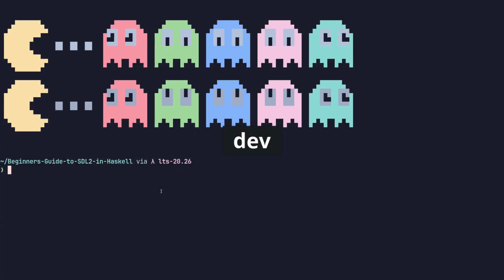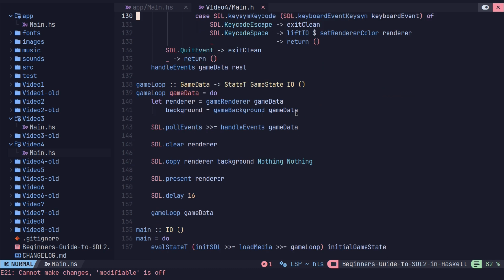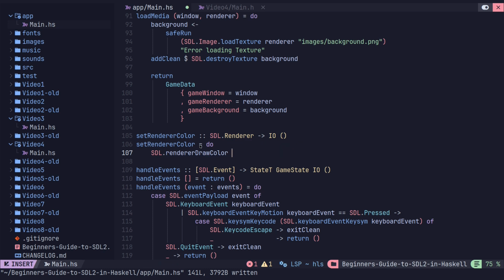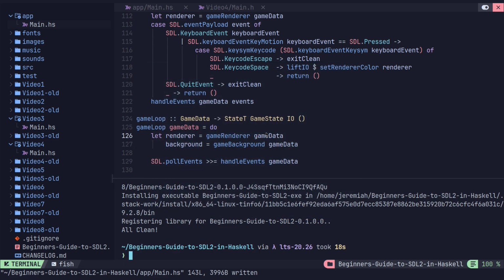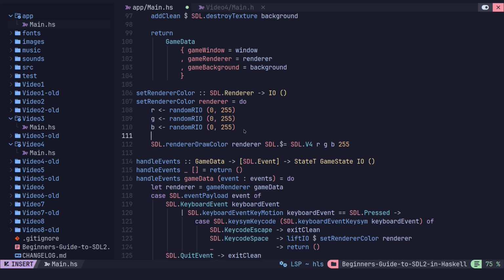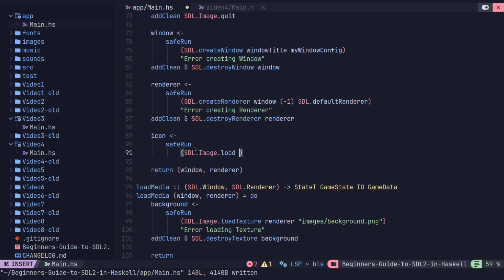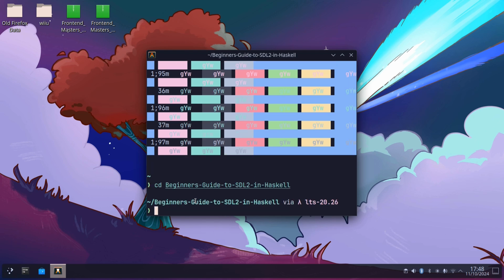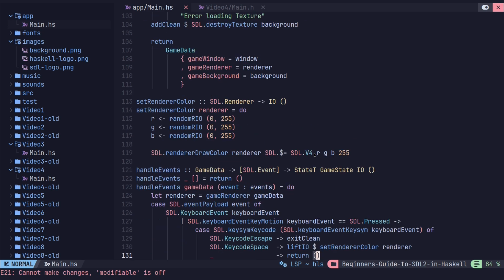Changing Colors and Icon - Beginners Guide to SDL2 in Haskell - Part 4.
In this video we will use randomRIO to change the Renderer color. We will also set the Window Icon.

An in-depth guide to getting started making games with SDL2 in Haskell.

SDL2 features:
SDL.initializeAll
SDL.quit
SDL.Window
SDL.WindowConfig
SDL.defaultWindow
SDL.windowPosition
SDL.Centered
SDL.windowInitialSize
SDL.createWindow
SDL.destroyWindow
SDL.Renderer
SDL.defaultRenderer
SDL.createRenderer
SDL.destroyRenderer
SDL.clear
SDL.present
SDL.delay
SDL.pollEvents
SDL.Event
SDL.eventPayload
SDL.QuitEvent
SDL.KeyboardEvent
SDL.keyboardEventKeyMotion
SDL.Pressed
SDL.keysymKeycode
SDL.keyboardEventKeysym
SDL.KeycodeEscape
SDL.Image
SDL.Image.InitPNG
SDL.Image.initialize
SDL.Image.quit
SDL.Texture
SDL.Image.loadTexture
SDL.destroyTexture
SDL.copy
SDL.rendererDrawColor
SDL.KeycodeSpace
SDL.Surface
SDL.Image.load
SDL.setWindowIcon
SDL.freeSurface